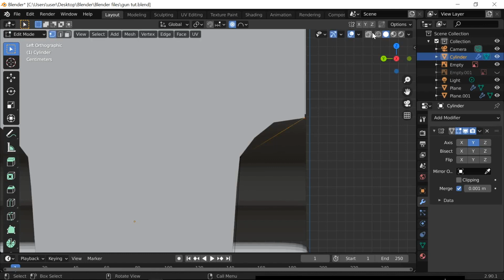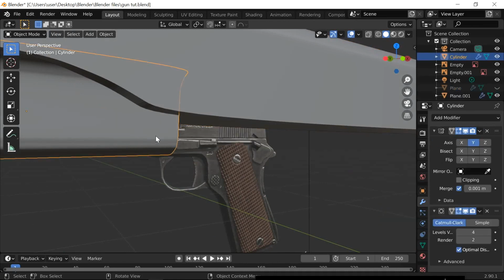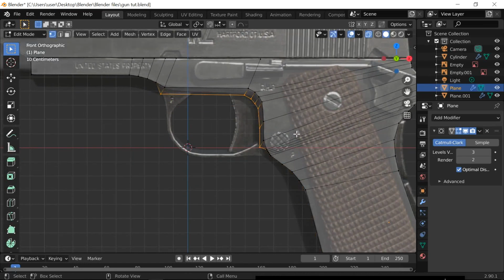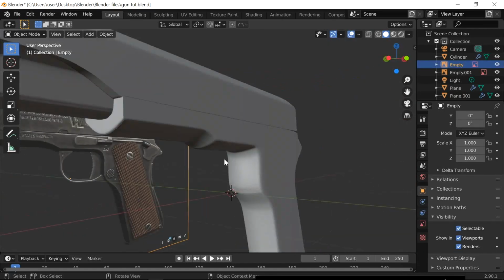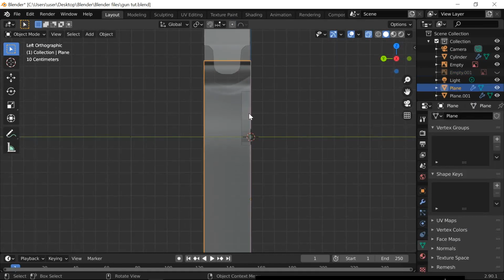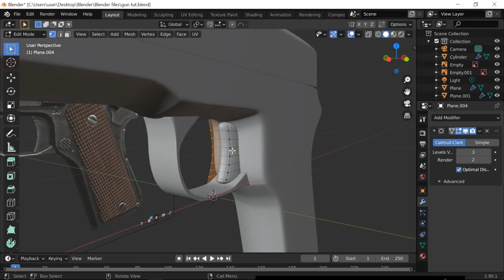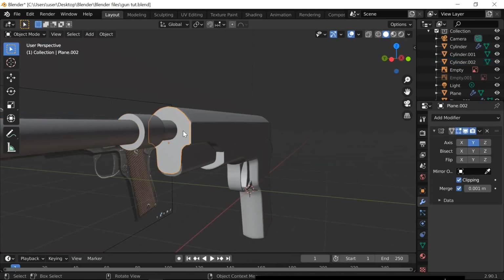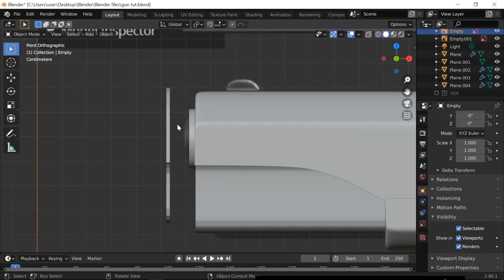Modelling A Gun In Blender | Beginner Tutorial Part 3